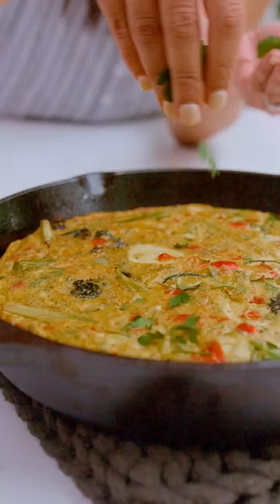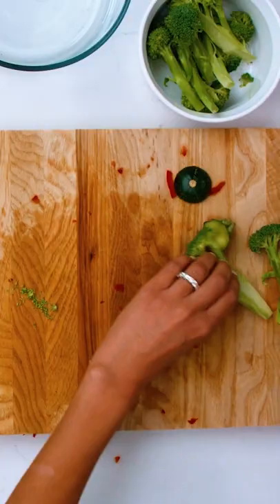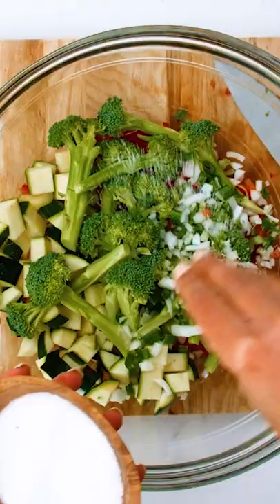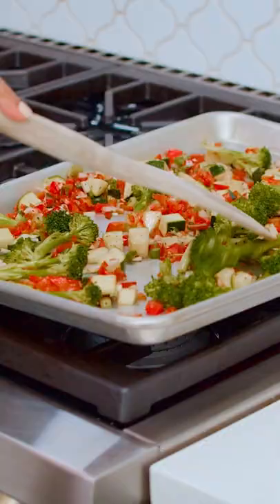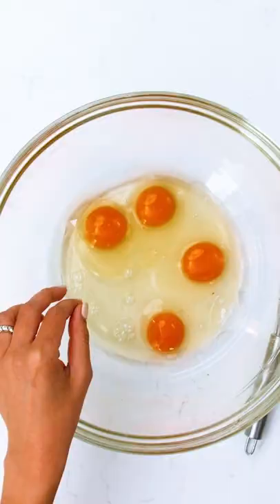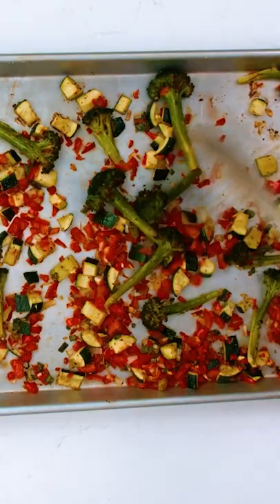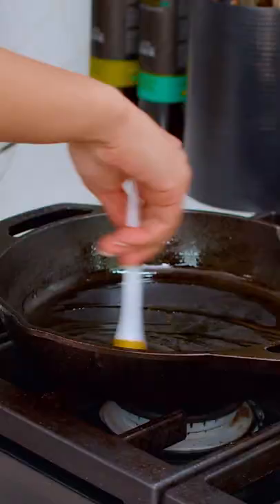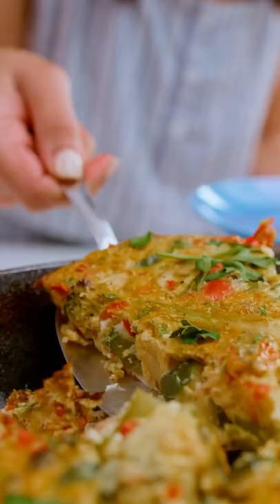Brunch is served! Mediterranean Veggie Frittata!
This vegetarian Vegetable Frittata is perfectly balanced with earthy roasted vegetables, rich extra virgin olive oil, and sharp feta cheese!

INGREDIENTS:
🔹 1 small red bell pepper cored and chopped
🔹 1 small zucchini small diced
🔹 2 green onions white and light green parts only, roughly chopped
🔹 4 ounces broccoli cut into small florets
🔹 ¼ teaspoon baking powder optional
🔹 ¼ cup whole milk
🔹 ⅓ cup feta cheese crumbled, more to serve
🔹 ⅓ cup finely chopped fresh parsley more to serve